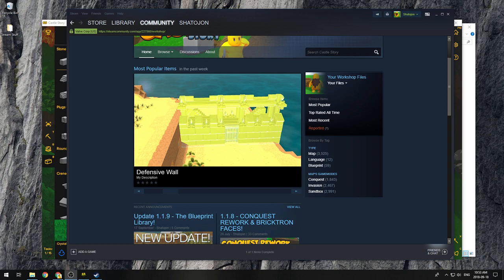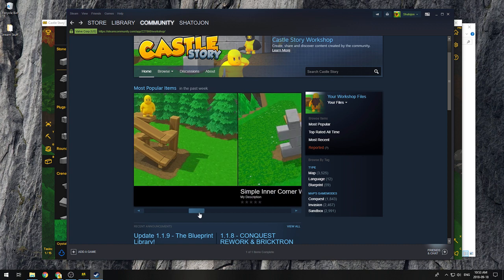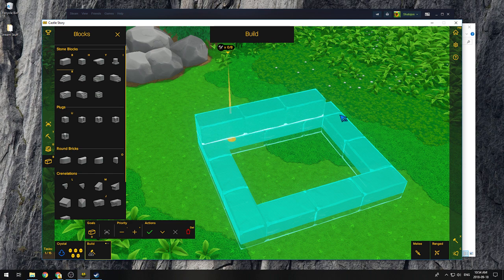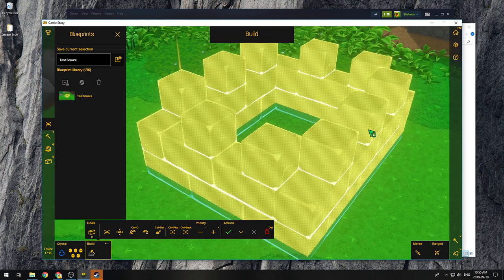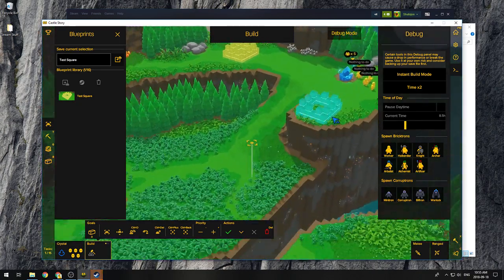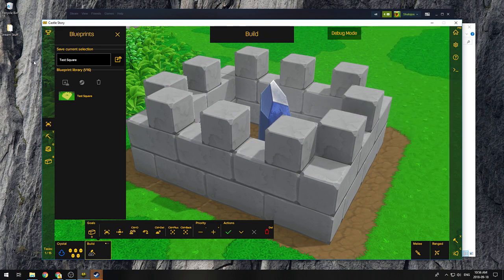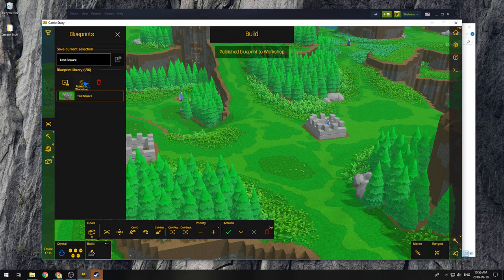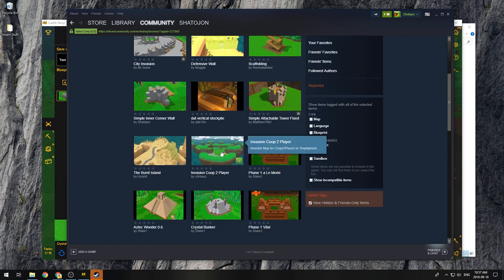Castle Story - Blueprints Library - Save blueprints with a full constructed thumbnail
This is a quick tutorial on how to make it so the thumbnails of your blueprints on the workshop and in-game display a fully constructed version of your blueprint.